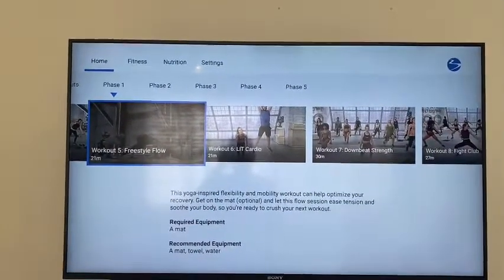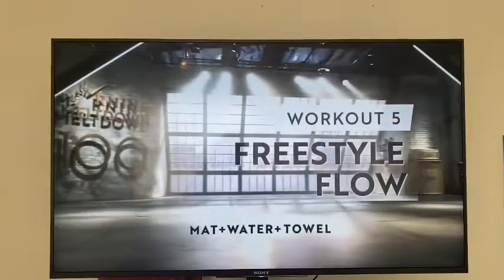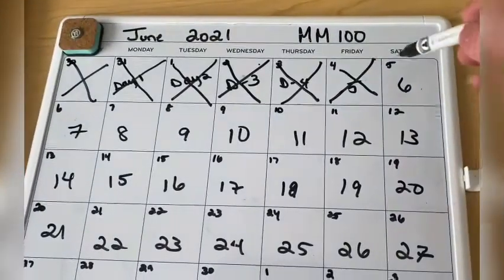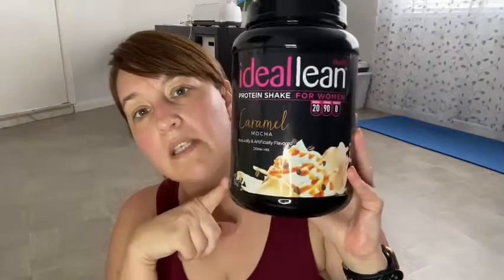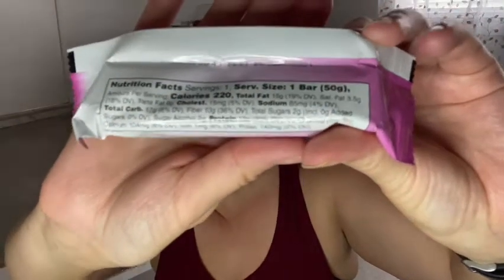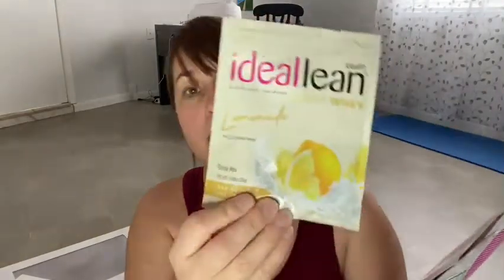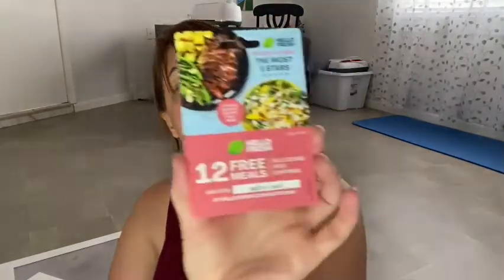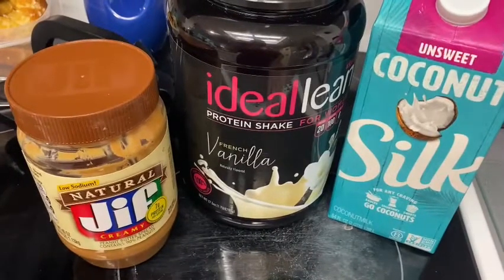Morning Meltdown Challenge Days 5 & 6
Workout samples of days 5 and 6